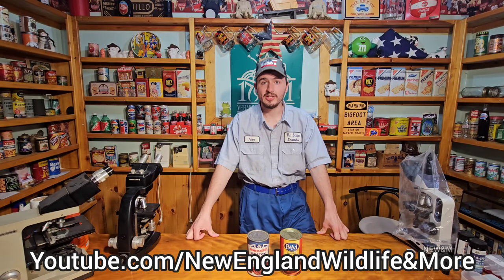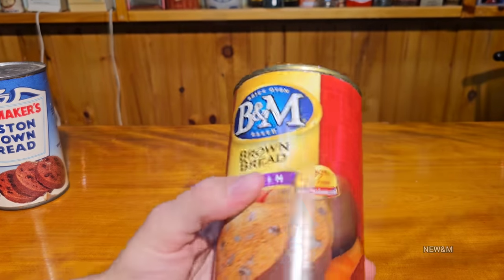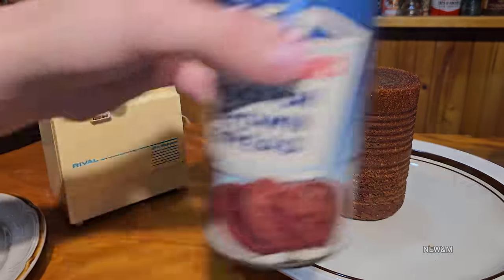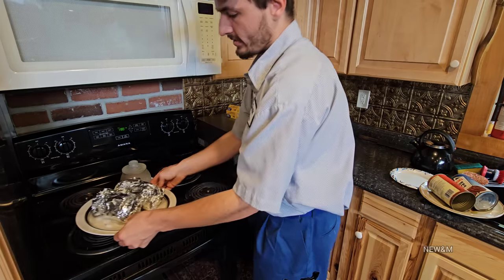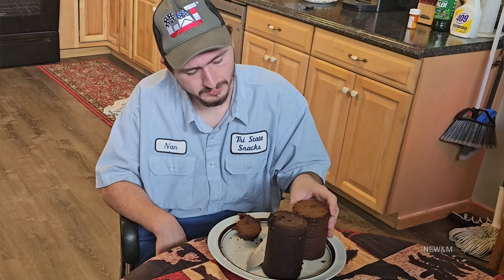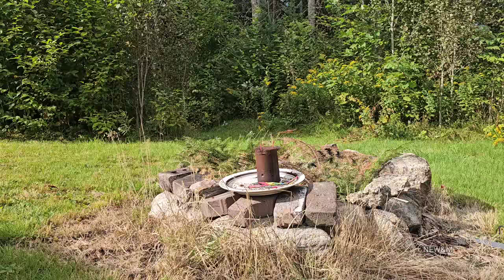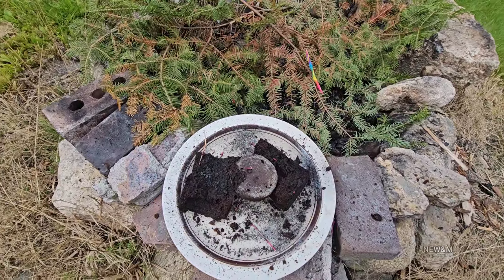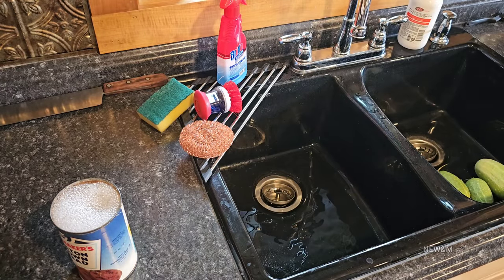Eating 70 Year Old Canned Bread Vs New